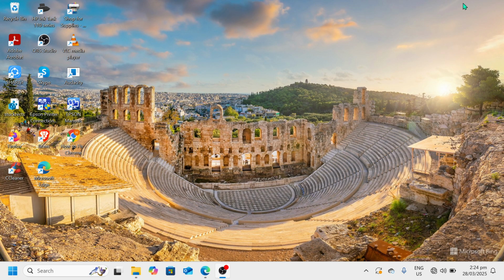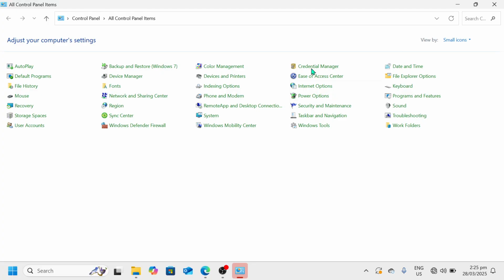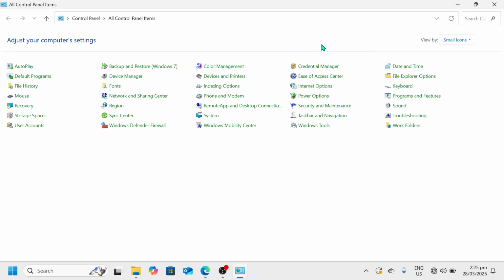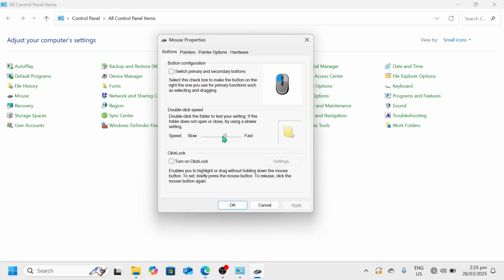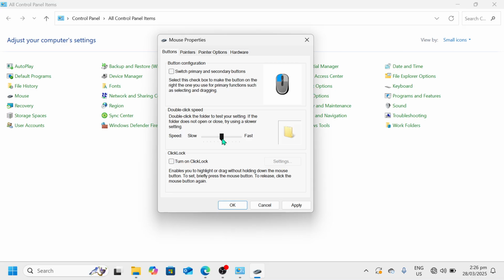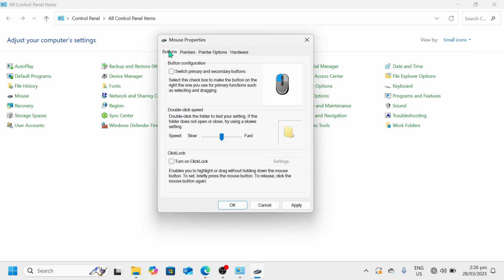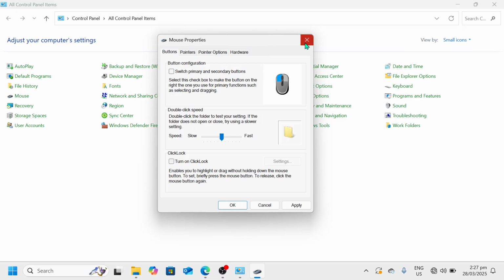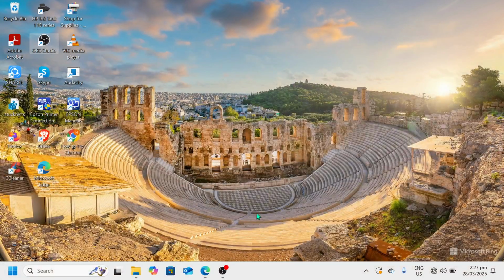How to Fix Mouse Wheel Scrolling Problem -EASY WAY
Is your mouse wheel not scrolling properly? Whether it's scrolling too fast, too slow, or not at all, this issue can be frustrating. In this video, we’ll show you how to fix common mouse scrolling problems easily. Watch till the end for a step-by-step solution!